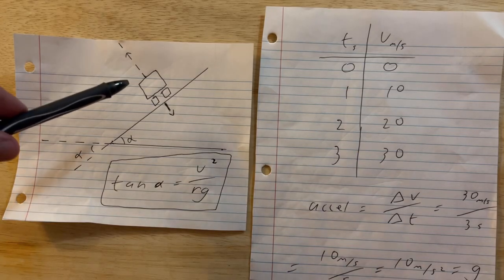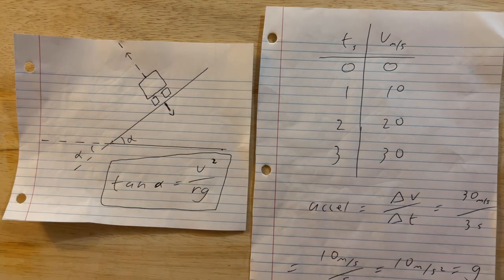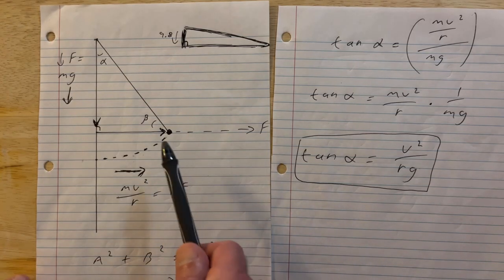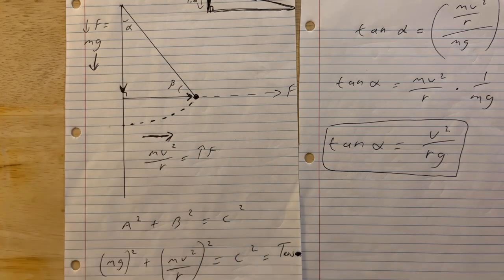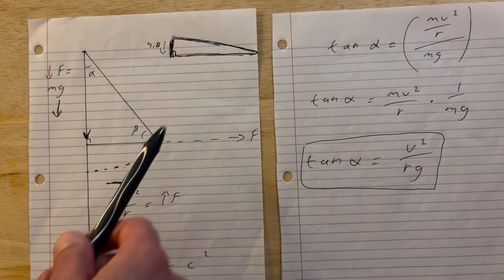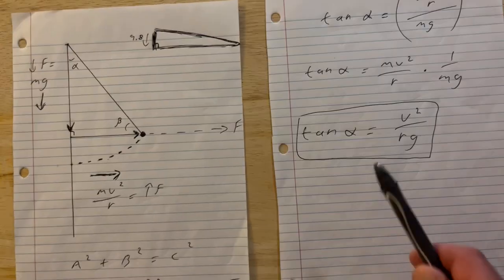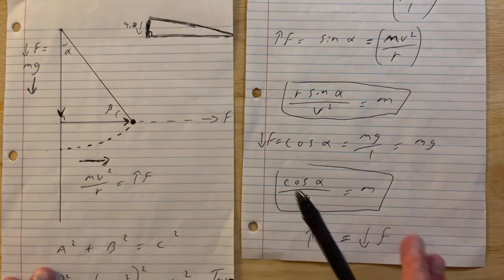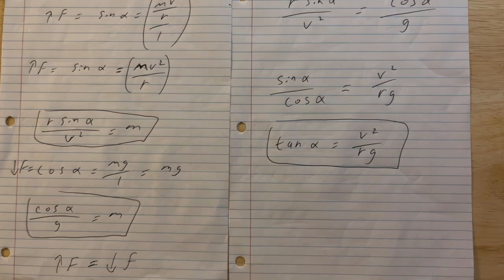From swinging mass to banked curve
I prefer to make my videos very short (about 1-2 minutes). But if I can’t make them short, I can at least make them calorie dense in regard to information that helps us better understand our world.  Below are outlined 12 points that do that. A video that is approximately 20 minutes, and is divided by 12 interesting points = 20/12.  This averages 1 minute and 40 seconds per point.  I figure that’s not a bad average for nutrient density of information.

00:00 Intro to the hydra
03:37 acceleration
04:35 force
05:00 triangle proof
07:07 angle proofs
09:53 swinging mass to banked curve
11:11 hidden math in nature
12:03 rotate lines to understand angles
13:32 finding cable tension
16:06 tangent derivation
17:34 set forces = to each other
19:43 learn all possible methods